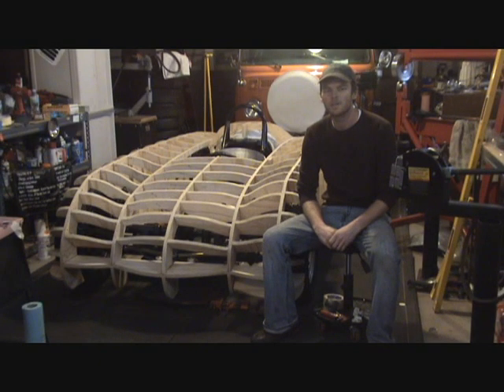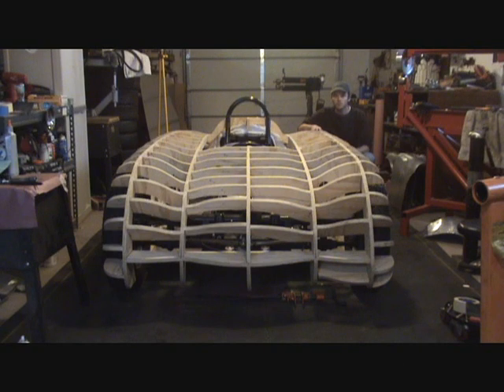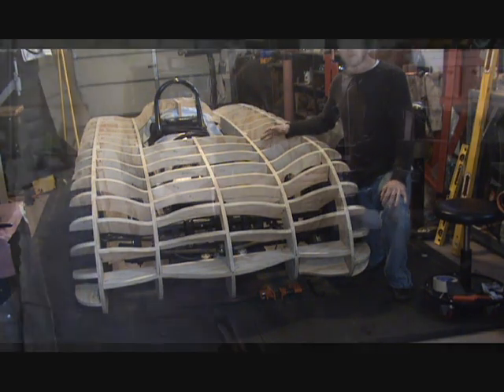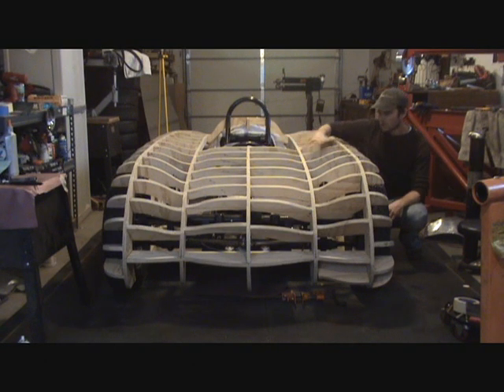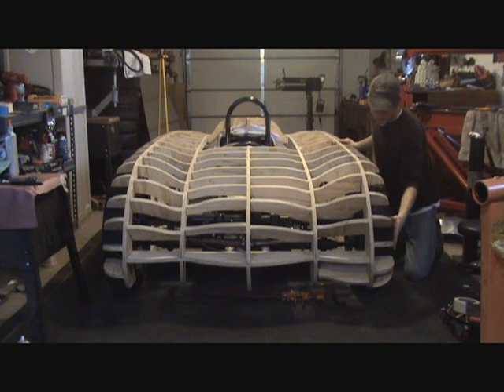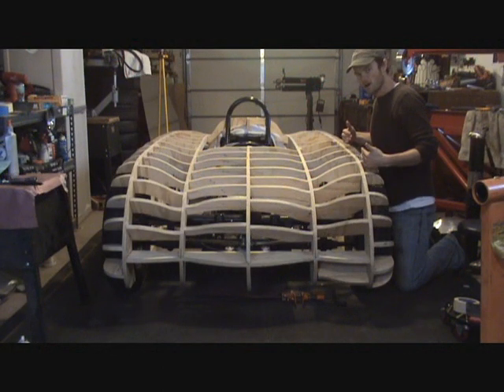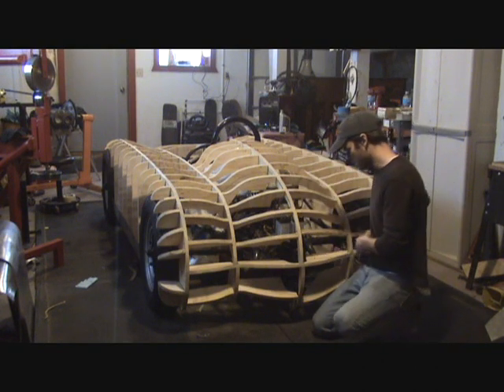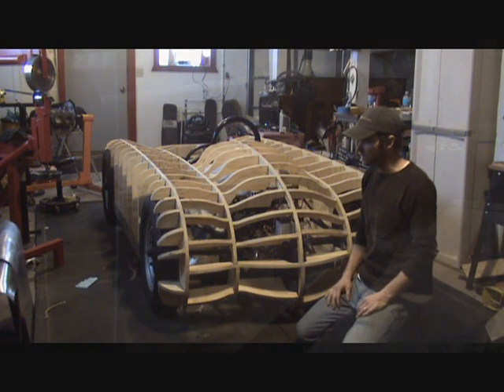"Frankfurt Flyer" Buck Building From Scratch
Chris at The Motoring Journal gives you a look at auto body buck building from scratch. Using techniques similar to the post WWII German Racing "Specials" our project dubbed "Frankfurt Flyer" is taking shape. With basic tools available at most hardware stores, an eye for design and some dreaming you can make your dream car come to life.

The Chassis used is a Formula Vee. It is a registered chassis for the street. Chris has 2 engines currently being built that can be run in the car.

Metal Shaping is done by hand hammer and English wheel using .050 Alloy. and search "Frankfurt Flyer" for more details.